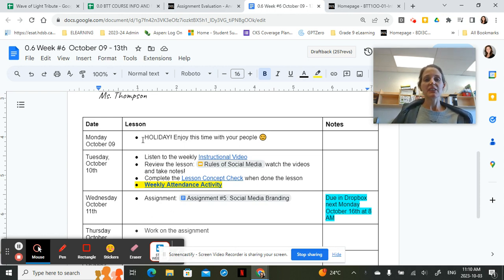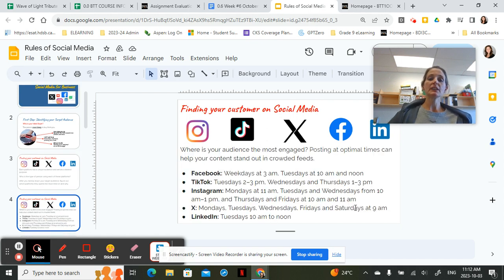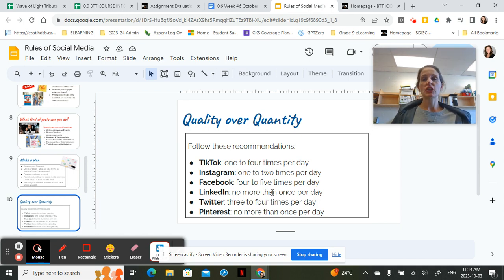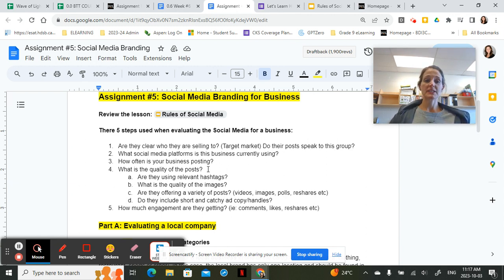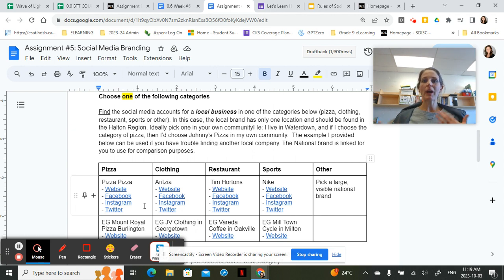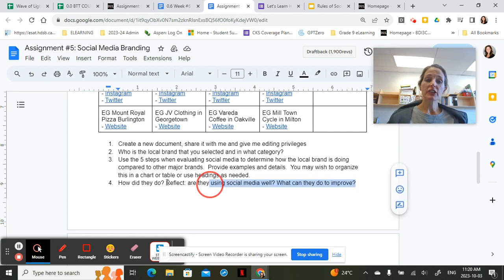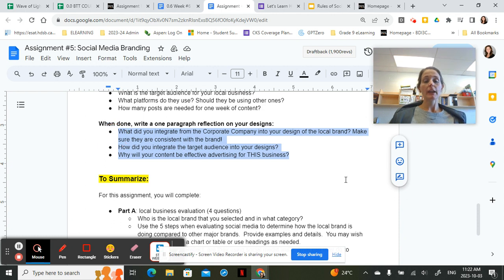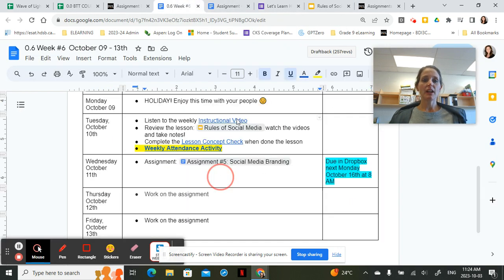Week 6 Instructional Video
Week 6 Instructional Video - Grade 9 Business